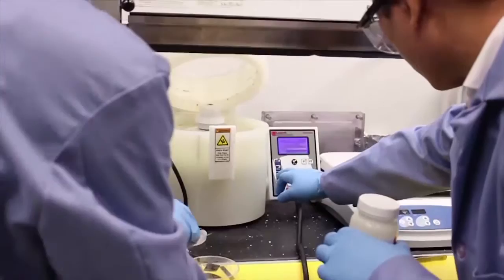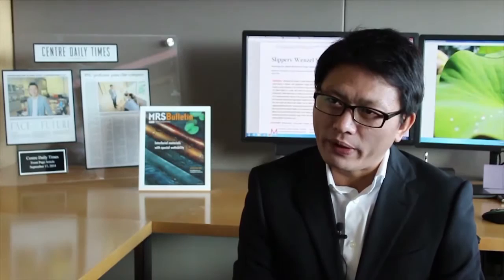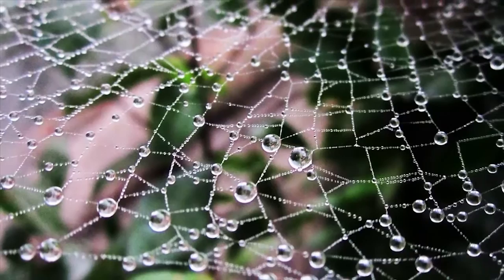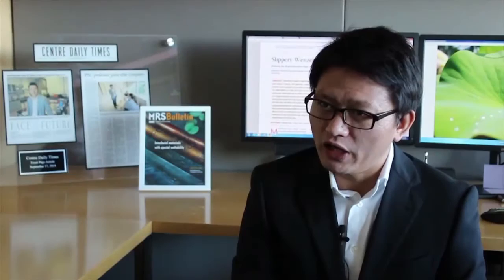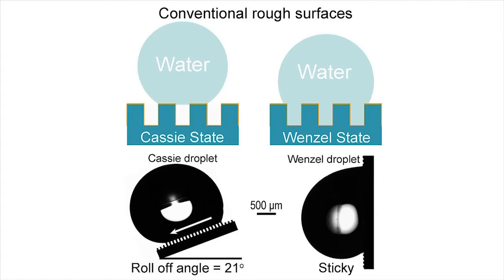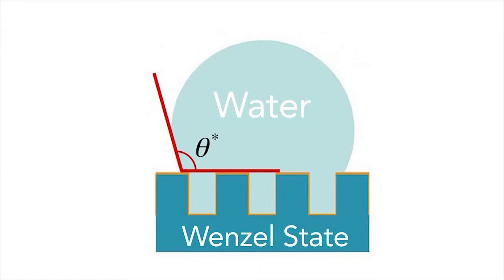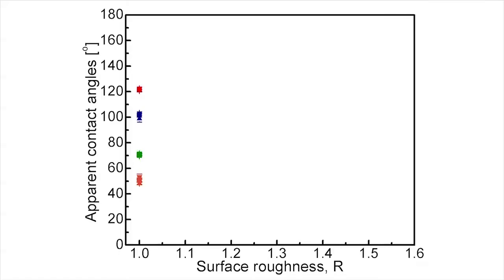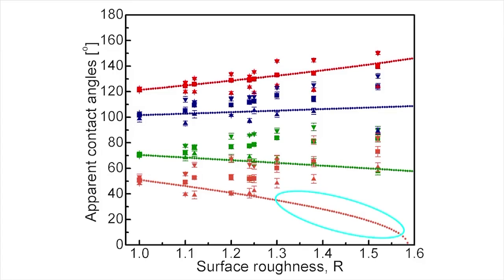Slippery Wenzel State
Authors Tak-Sing Wong and Xianming Dai describe how they drew inspiration from nature to develop a new water-repellent material known as "slippery wet surface," which combines nano-textures and lubricant to create a highly slippery surface.